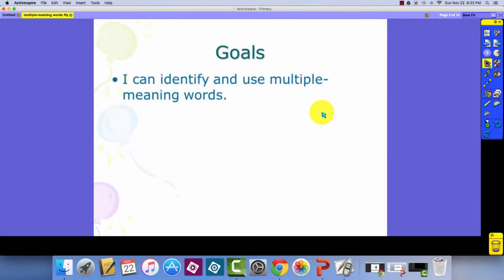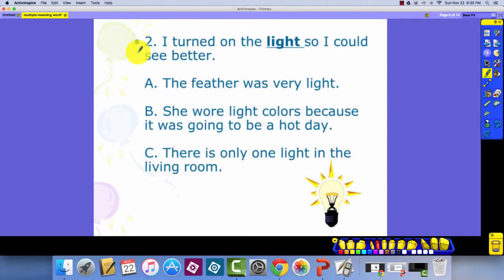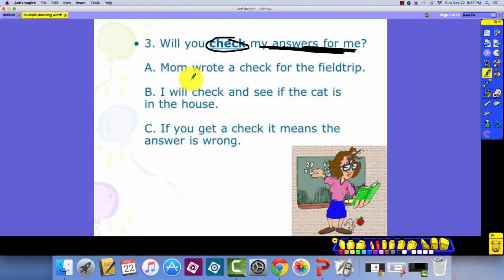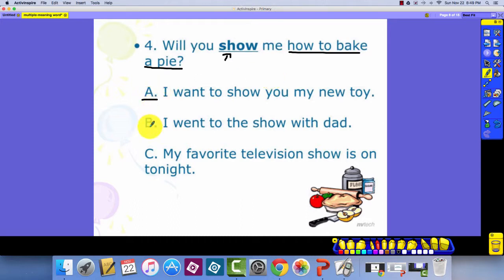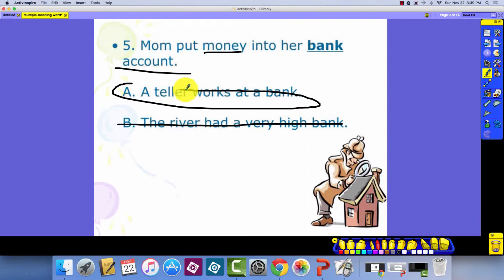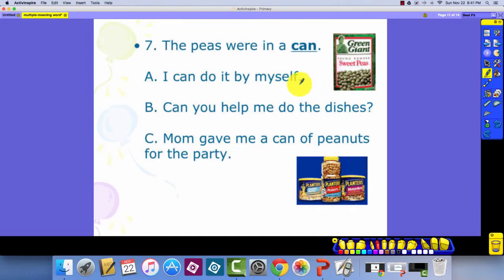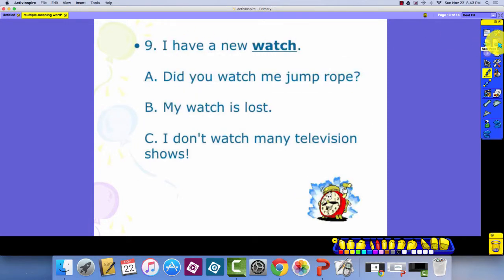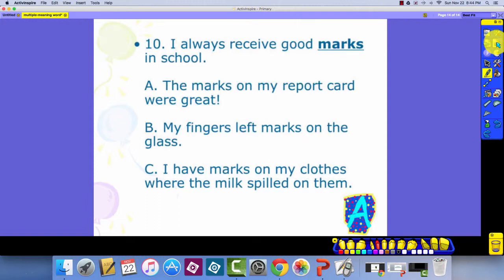Multiple Meaning Words Project Camtasia